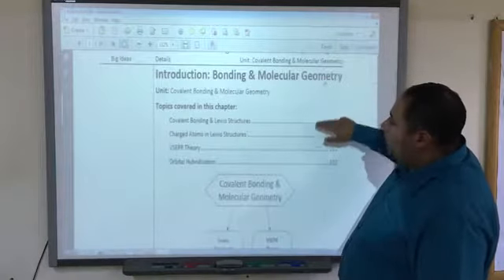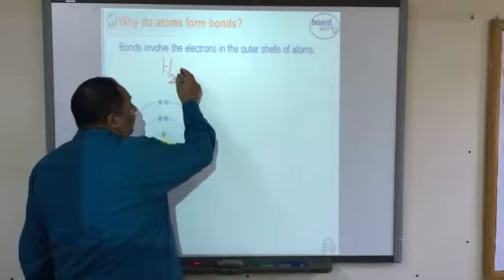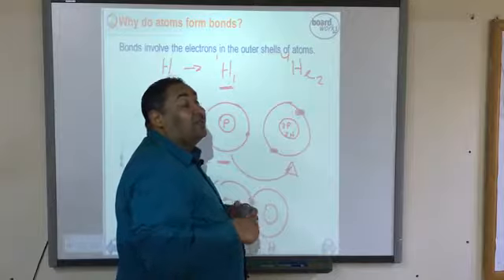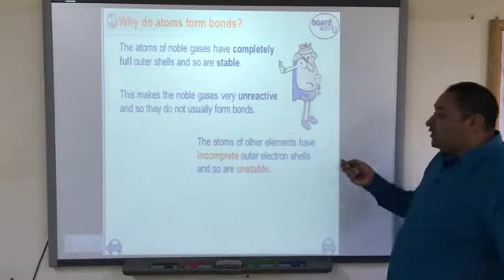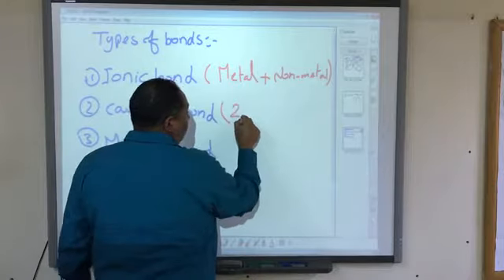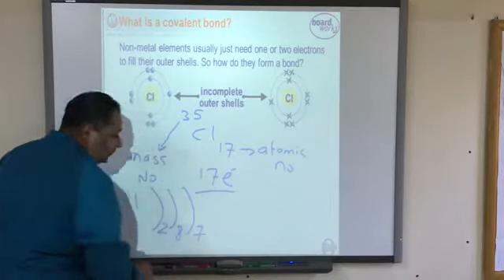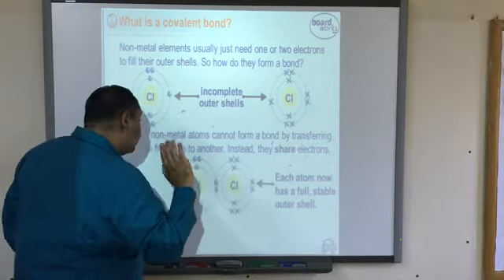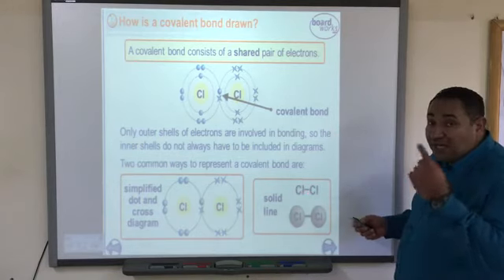Chemical Bonding 1 G 11